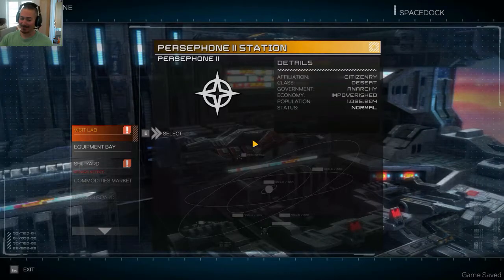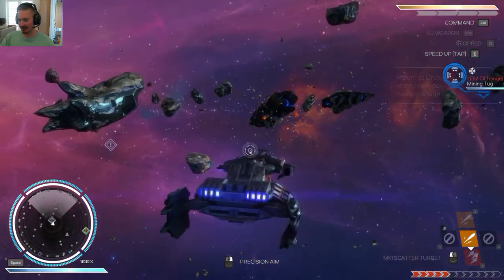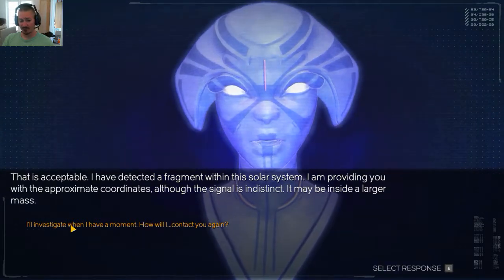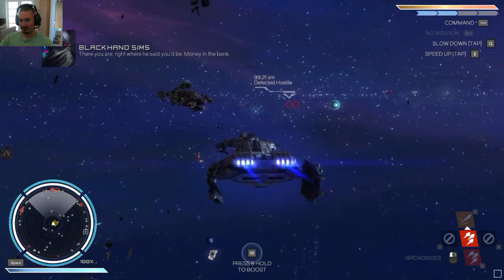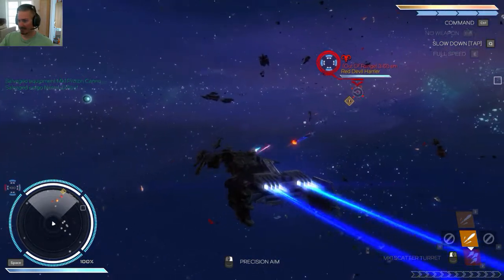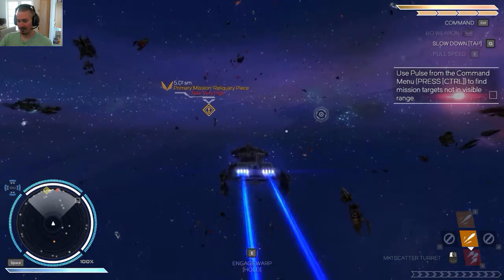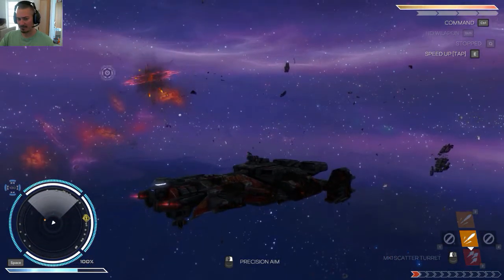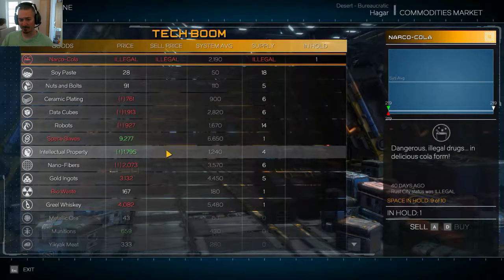Rebel Galaxy #2 / I trade in my smart phone and get a smart ship